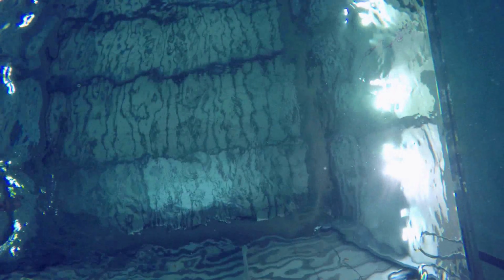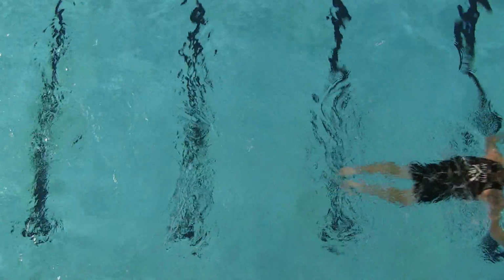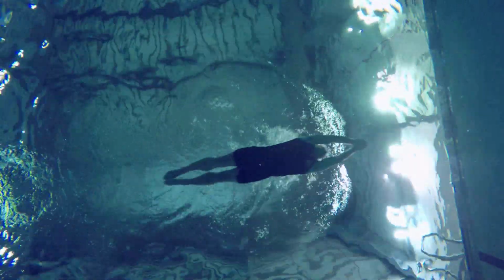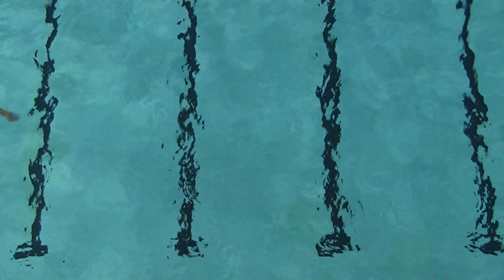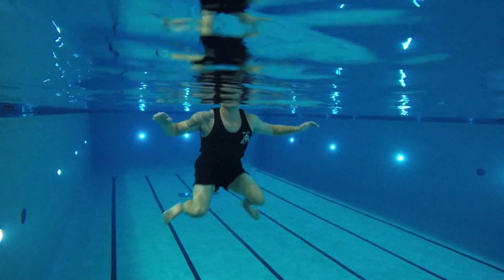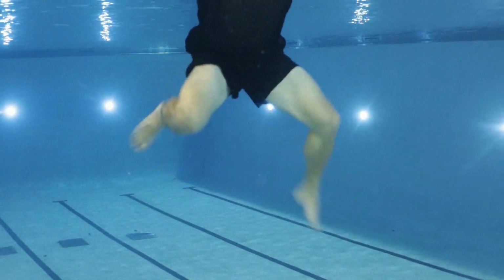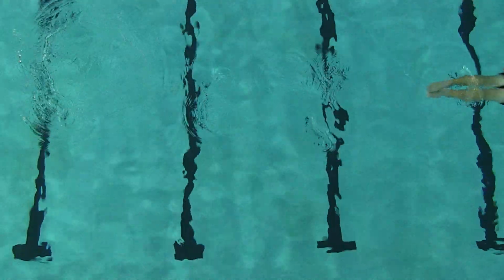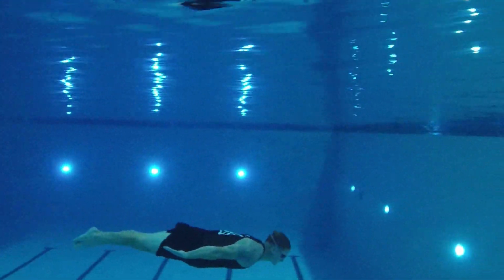Swim Instruction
Description